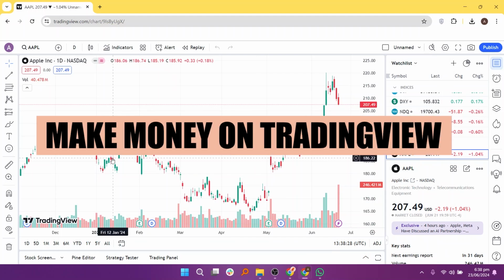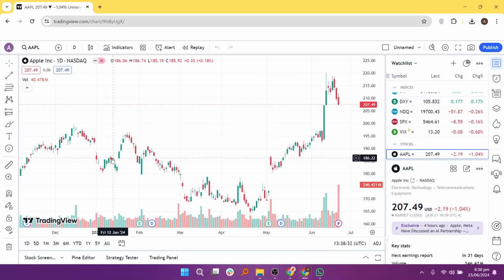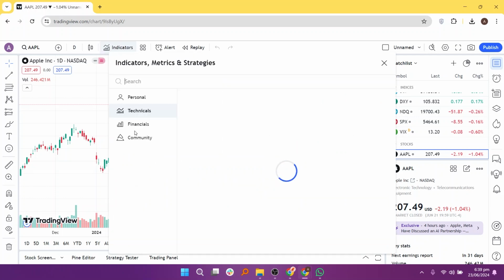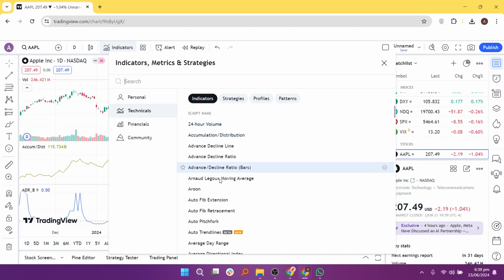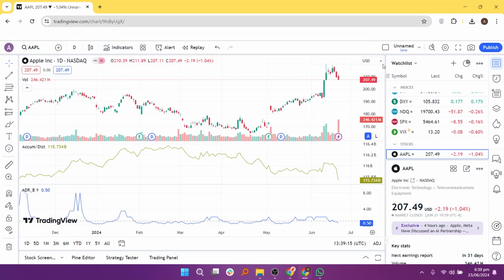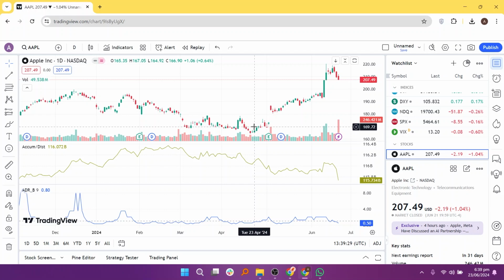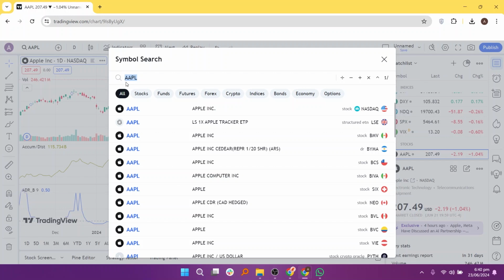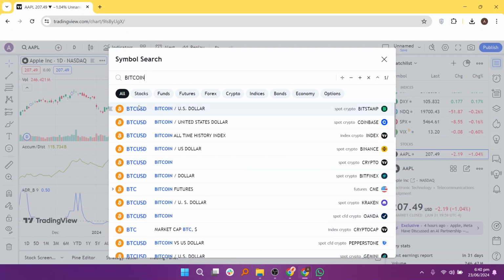HOW TO MAKE MONEY ON TRADINGVIEW (2024)